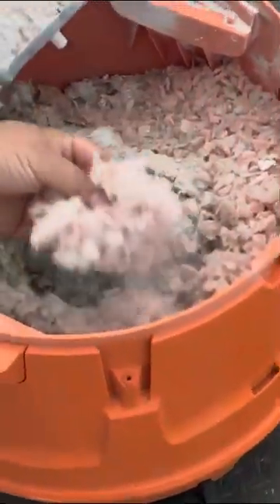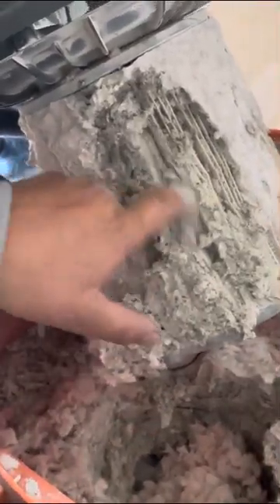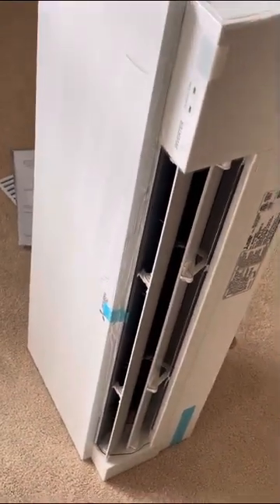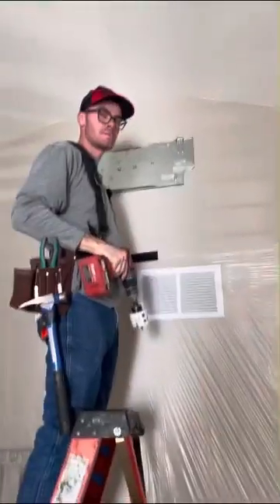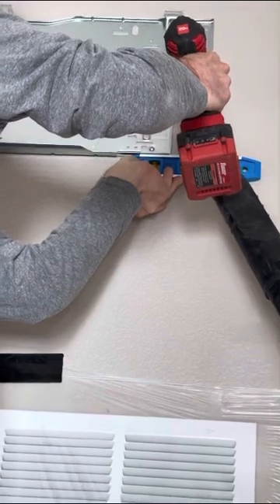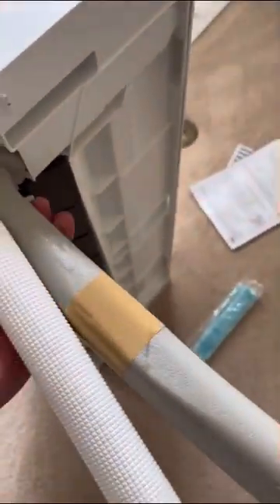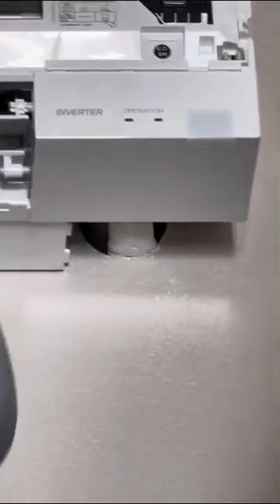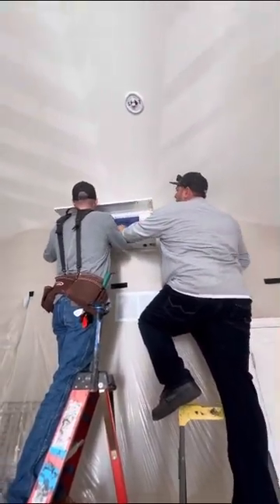Best pro Ductless Mini-split Multi-zone install Mitsubishi education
Ductless mini split, A/C heating education, install set up! Mitsubishi